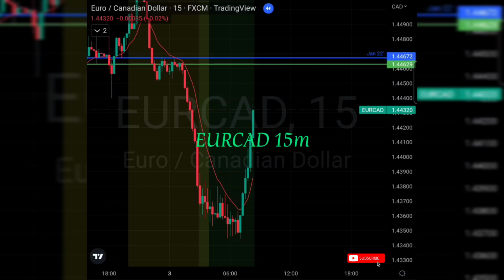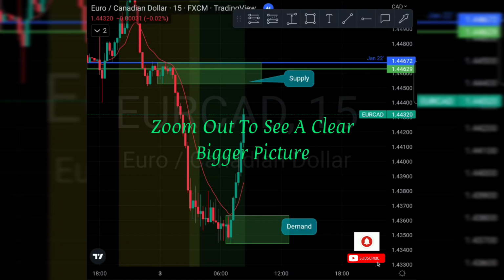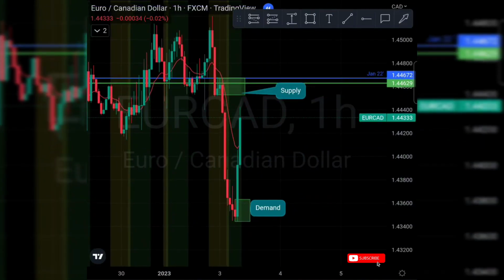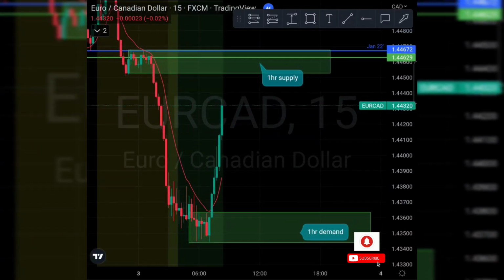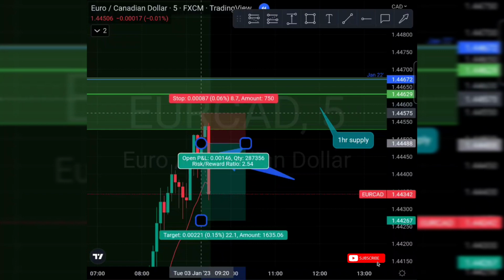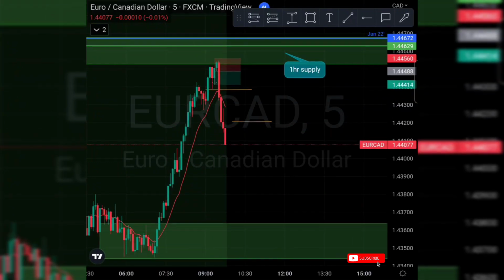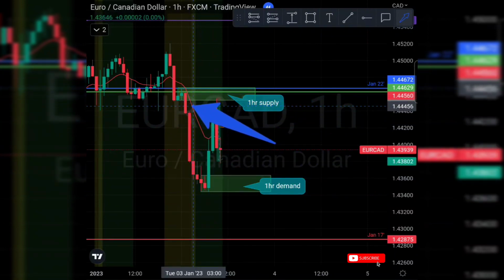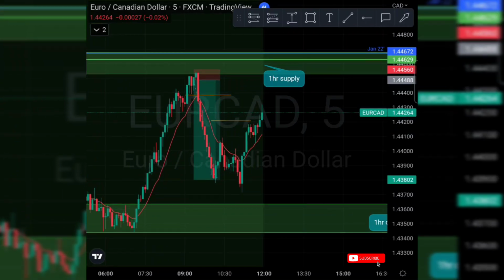HIGHER TimeFrame Confluence (FOREX) | Game CHANGER!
Knowing how to read & implement higher time frame analysis is critical. This knowledge alone could take your trading to the next level. In every strat. it'll be the same & must be respected. Zooming out to get the big picture and then scaling back in for a sniper entry is really a skill in itself. You're welcome!